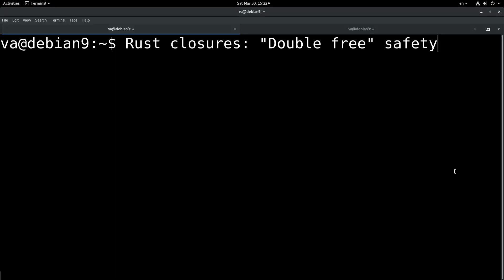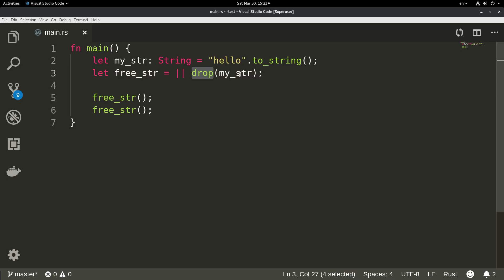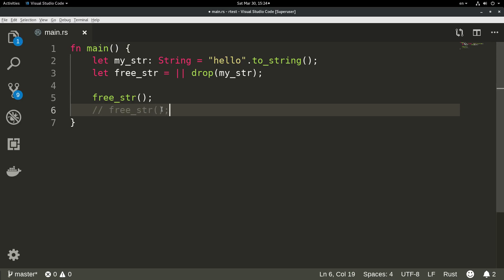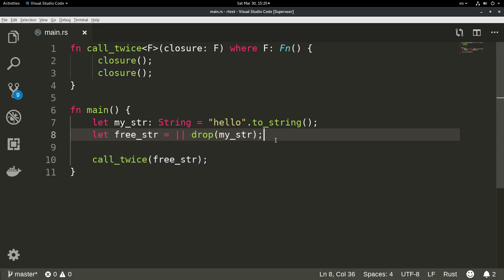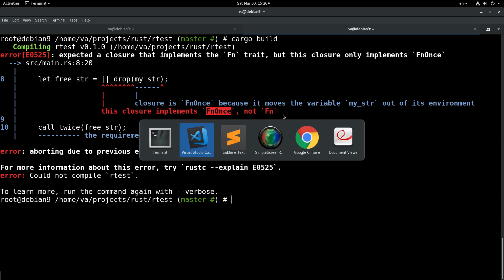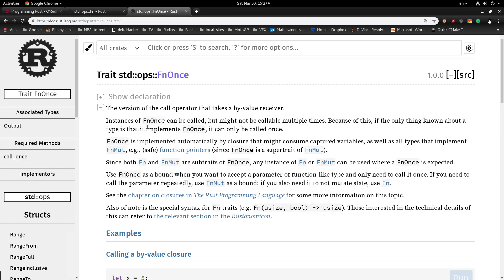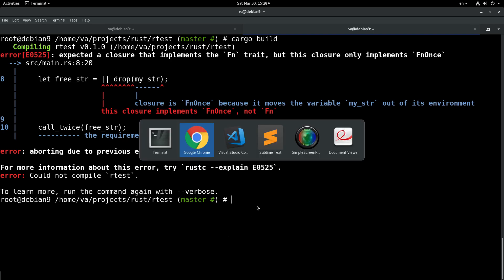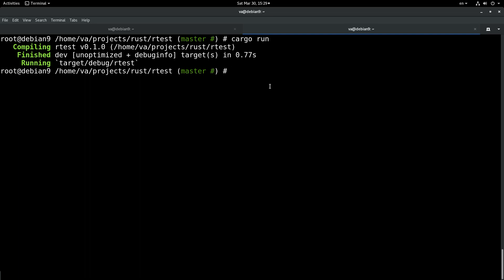Rust: Double free safety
In this video, I am showing how Rust can protect us from double free bugs.